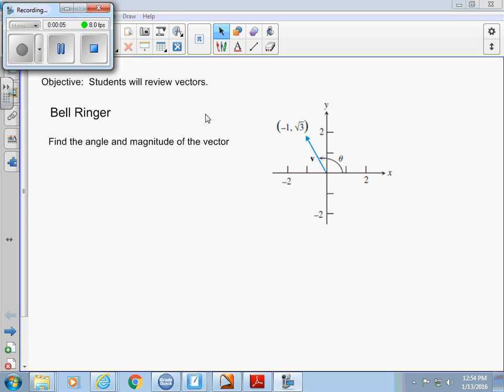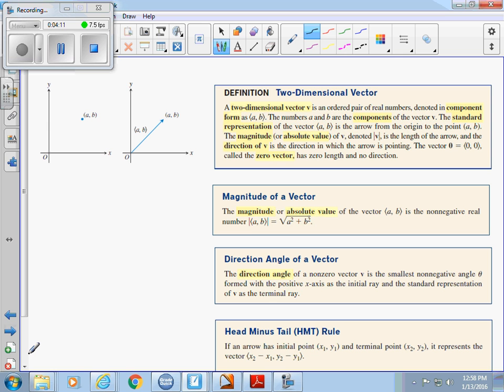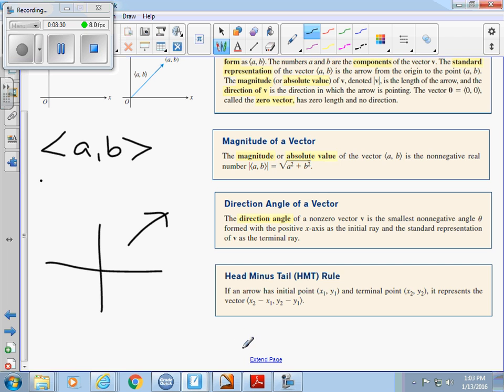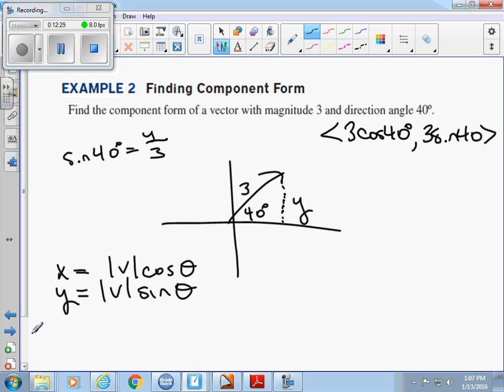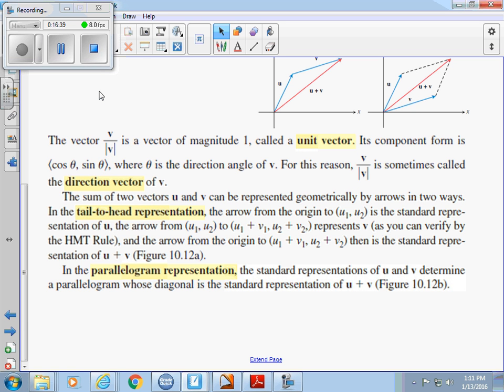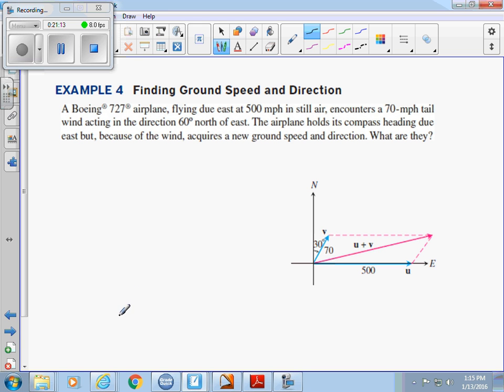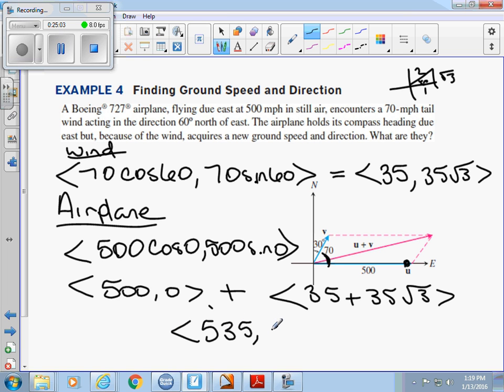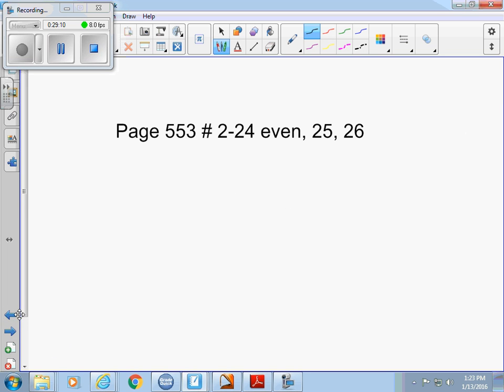January13 0124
Description